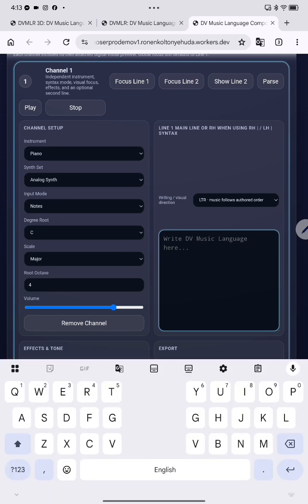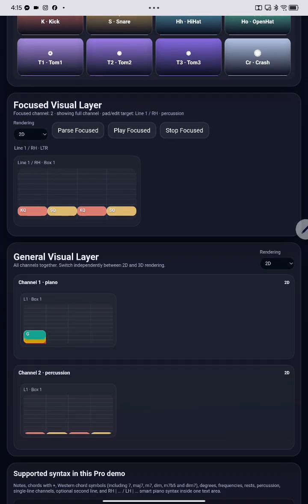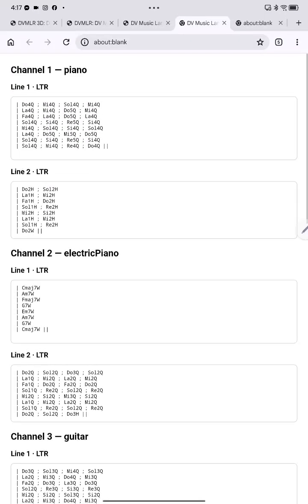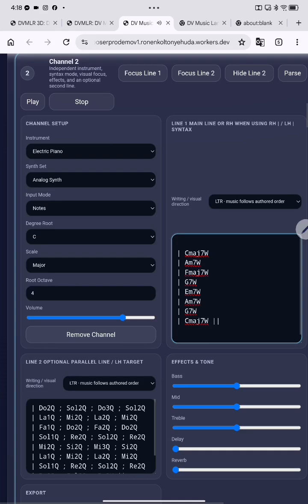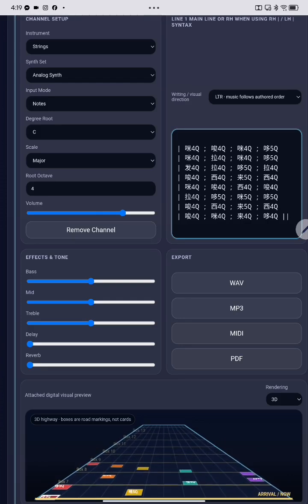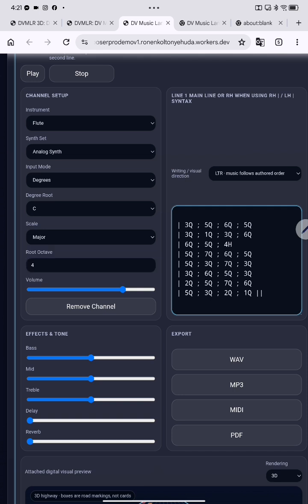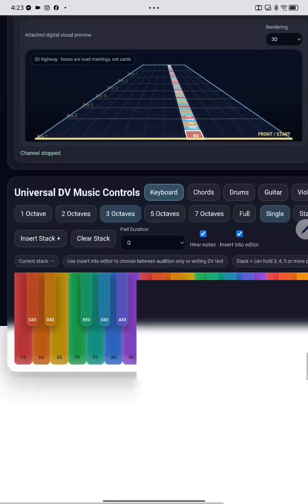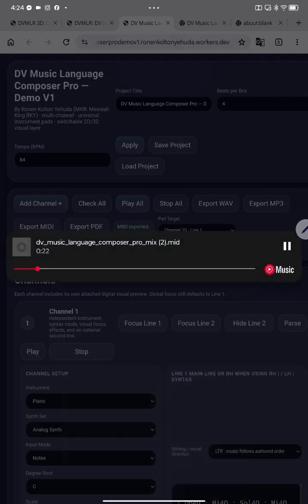🎼 DV Music Language Composer Pro — Demo Version 1 Demonstration